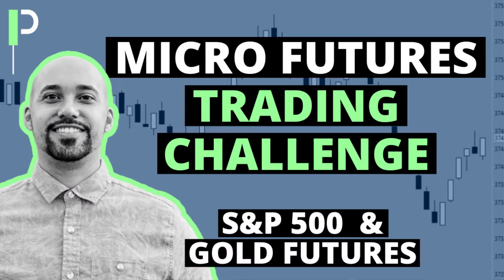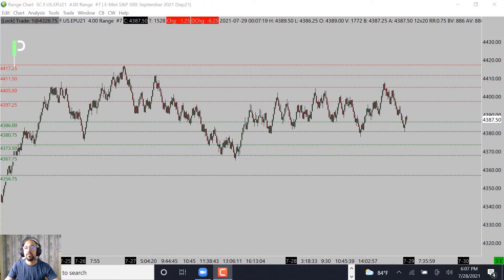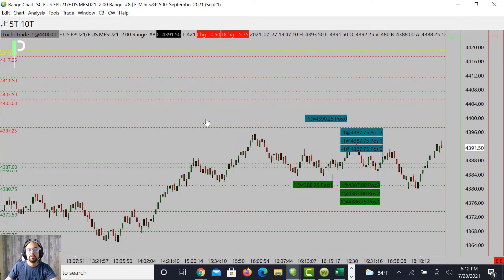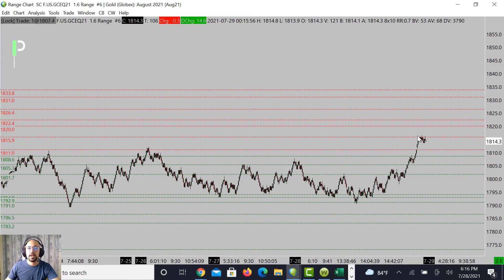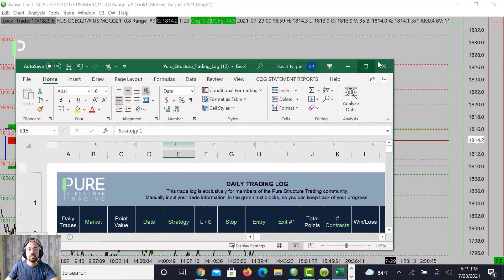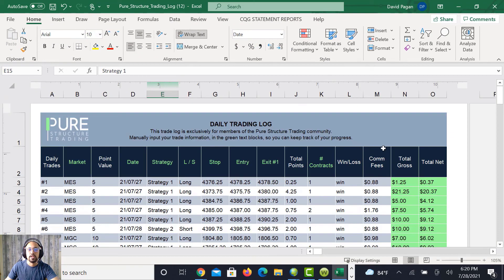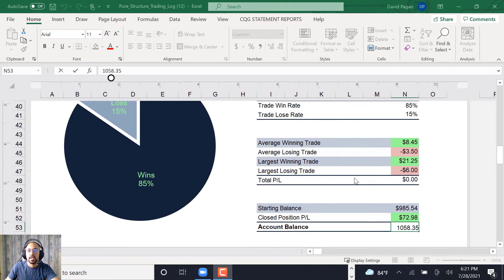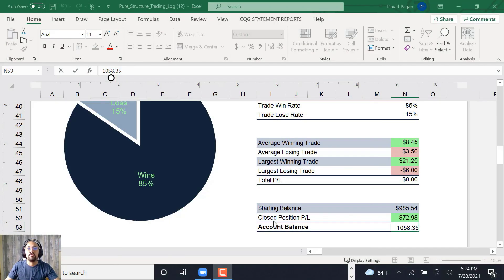+85% Win Rate Trading Micro S&P 500 and Micro Gold Futures | Recap by David Pagan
Watch a professional trader turn $300 into $1500 month over month. Trading only the micro e-mini S&P 500 and micro gold futures we consistently grow a small trading account and share every trade taken in the process. We do this with full transparency and all of these trades can be found in our small account challenge playlist

This week (26-30 July) We are up +$72.98 and we have broken the $1k mark with the total balance currently at $1058.35

All trades are taken in a live trading account and we share our trade ideas and technical analysis in these videos as well as in our Daily Morning Market Technical Analysis

If you would like to learn more about how to day trade futures safely and professionally then  subscribe to the Pure Structure Trading channel where we share day trading strategies that can help you in your journey to becoming a professional trader.